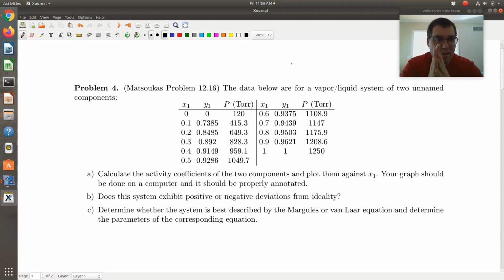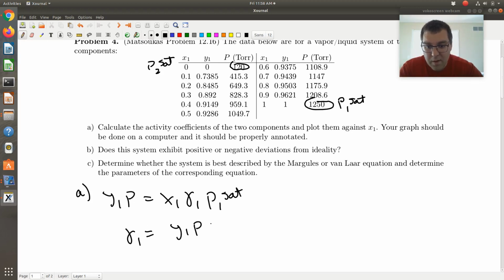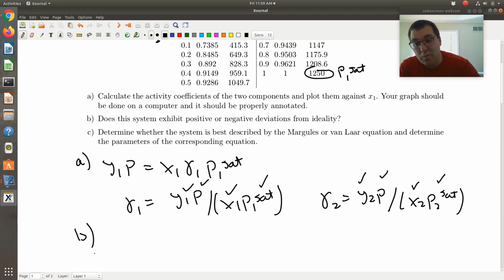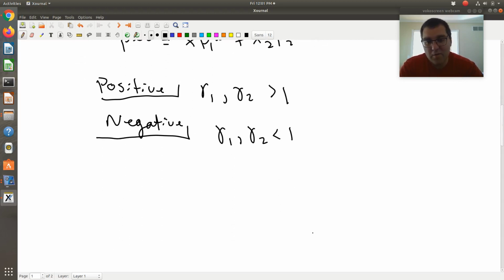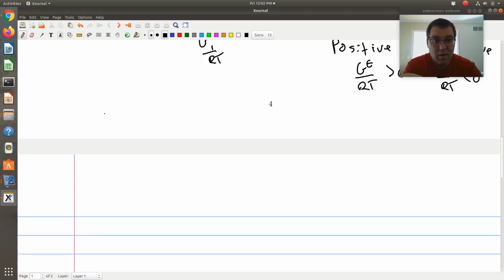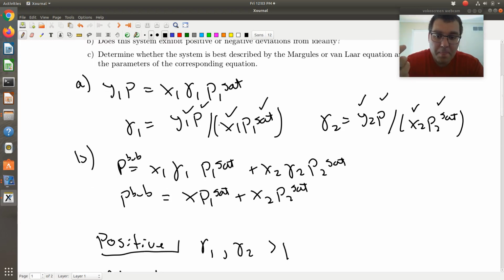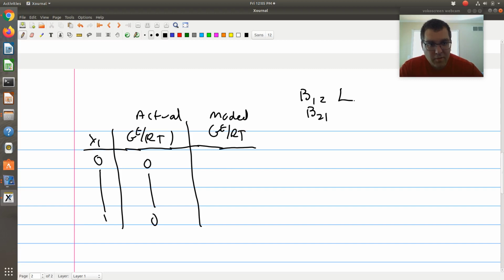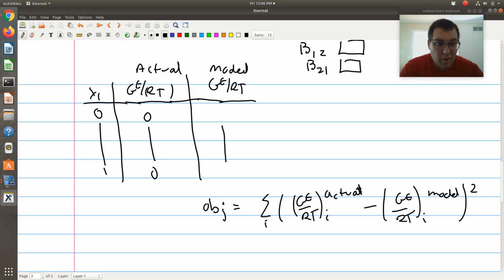Chapter 12: Modified Raoult's Law Pxy Example 3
In this example, we perform data reduction on a set of Pxy data for a binary system to parameterize the three suffix Margules (2 parameter) equation and the van Laar equation.